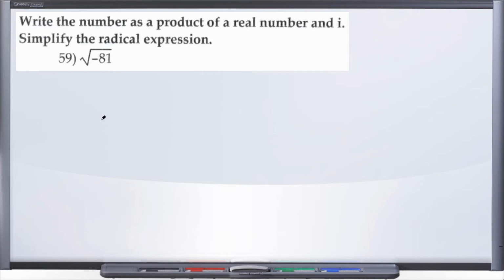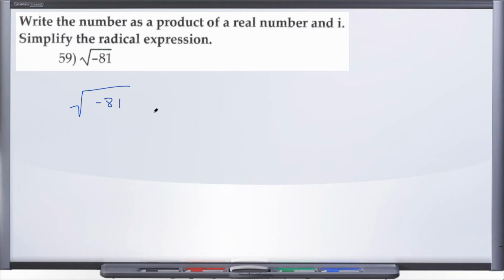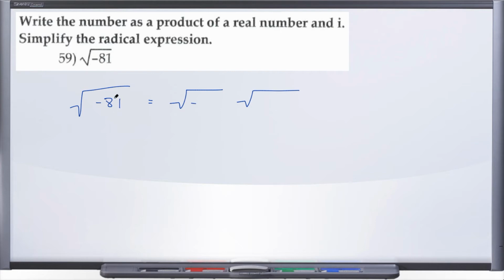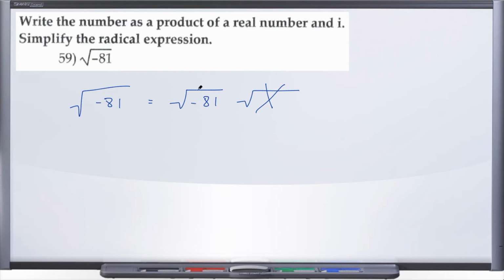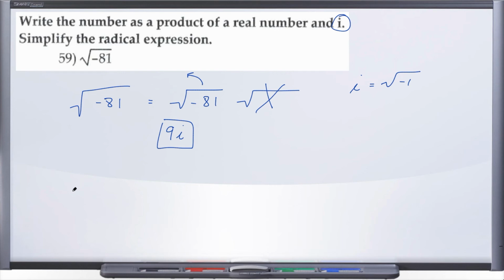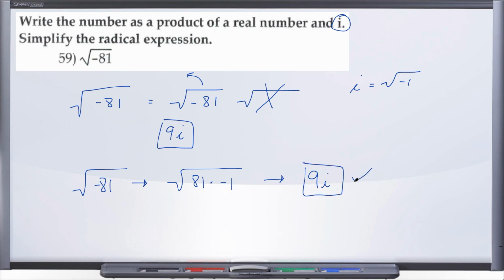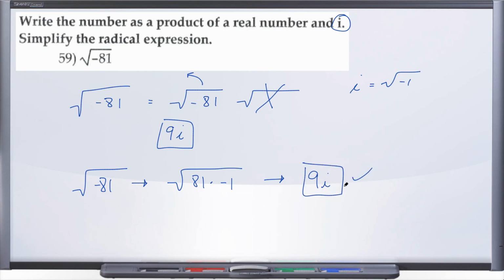Question 59, MAT1033C Practice Test #5